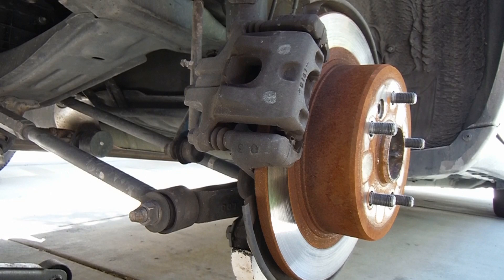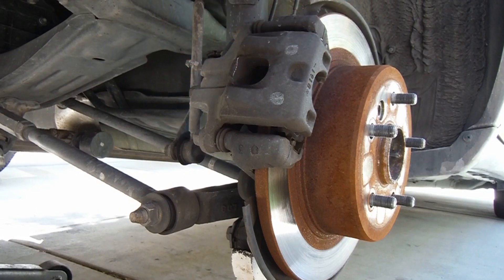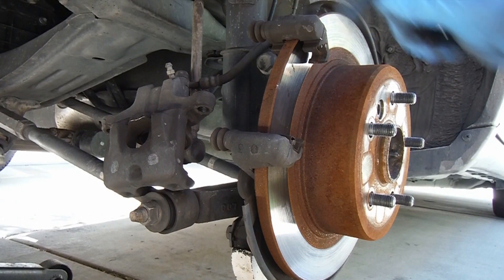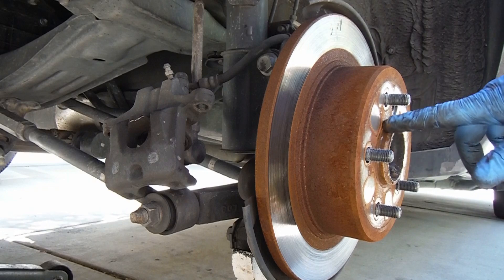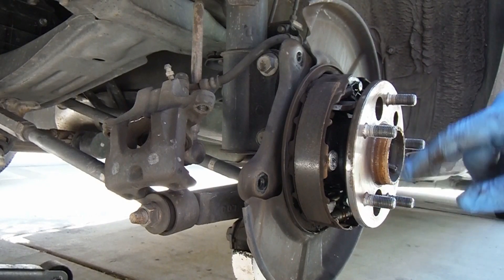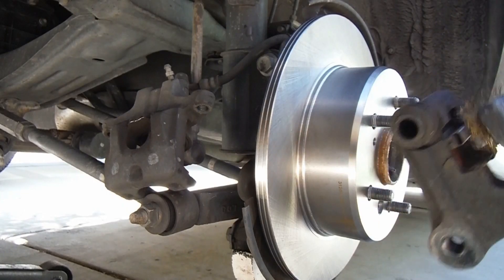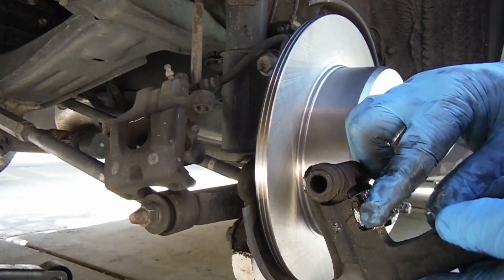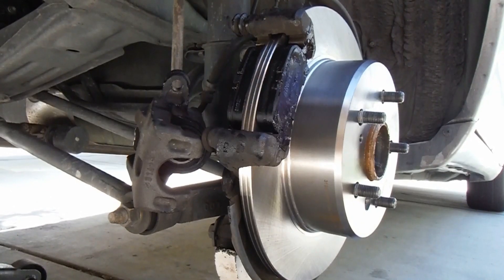2001 TOYOTA AVALON - HOW TO REPLACE REAR BRAKE PADS & ROTORS - DIY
- Max Advanced Brakes Rear Brake Kit Compatible With 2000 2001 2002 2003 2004 Toyota Avalon Replacement Premium OE Disc Brake Rotors and Ceramic Brake Pads
Caliper Piston Compression Tool
- Mayhew Steel Products, Inc. 3 PC Dominator Demo Driver Set
- CRAFTSMAN Socket Set, Metric, 3/8" Drive, 6 Pt., 11Piece (CMMT12045)
- Powerbuilt 649953 Pro Tech 3/8-inch Drive x 17-inch Long Reach Ratchet Contour Handle - with Extra Long Handle Ratchet, Flex Head, 72 Tooth
- BIG RED T43005A Torin Steel Heavy Duty Jack Stands: Double Locking Pins, 3 Ton (6,000 lb) Capacity, Red, 1 Pair (2 Pack)
- M8-1.25 x 25mm Flanged Hex Head Bolts for removing rotor
- small sledgehammer also works great for removing stuck rotor
- Milwaukee 2967-20 M18 FUEL 18V 1/2 in High Torque Impact Wrench
- Non-Chlorinated Brake Parts Cleaner, 14-oz., Pack of 4
- Milwaukee 2457-20 M12 Cordless 3/8" Sub-Compact 35 ft-Lbs 250 RPM Ratchet w/ Variable Speed Trigger
- DEWALT 20V MAX Cordless Drill and Impact Driver, Power Tool Combo Kit with 2 Batteries and Charger (DCK240C2)
- 5 Pcs Wire Brush for Drill Set, Brass Wire Wheel for Drill, 1/4 Inch Hex Shank, Wire Brushes for Cleaning Rust for Drill
- Permatex 09128 Copper Anti-Seize Lubricant, 8 oz.
- Versachem 26080 Synthetic Caliper Grease - 8 oz. Bottle with Brush
- Permatex Ceramic Extreme Brake Parts Lubricant (8 fl oz.)
- Permatex 24240 Medium Strength Threadlocker Blue, 36 ml, Automotive Threadlocker For Preventing Bolts From Loosening And Corrosion, Removable With Hand Tools
- GEARWRENCH 3/8" Drive Micrometer Torque Wrench 10-100 ft/lbs. - 85062M , Black

Just another quick video showing how to change the rear brake pads and rotors on a 2001 Toyota Avalon.  This will be the same for years 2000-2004.
Tools Needed:
14mm socket and/or wrench or breaker bar
Sil-Glyde brake grease
large flat blade screwdriver or small pry bar

-Dan the Fix it Man

Song used in the video is ''Cubic Z" by Diamond Ortiz